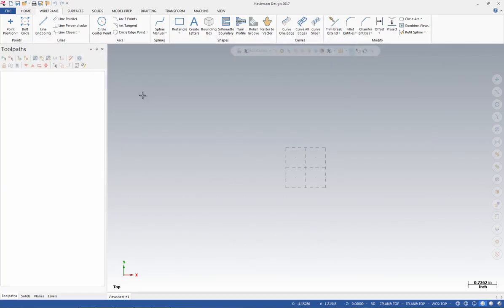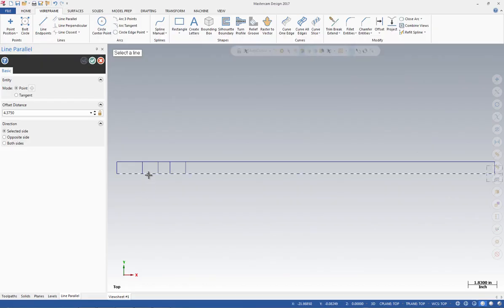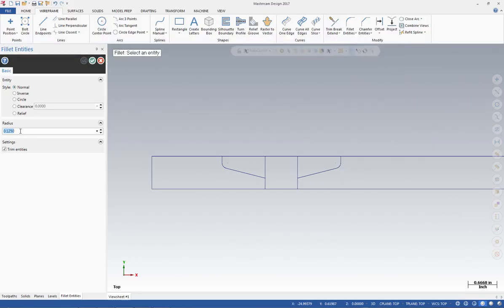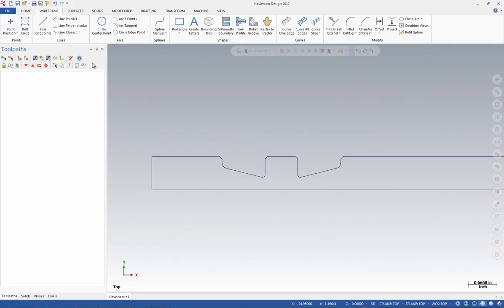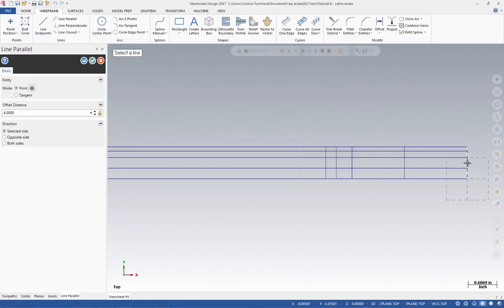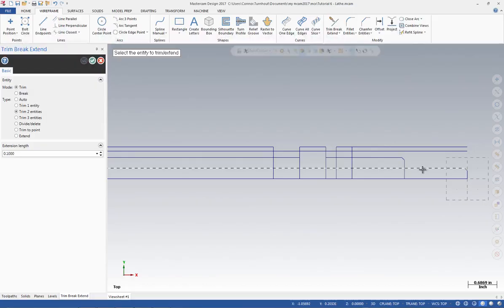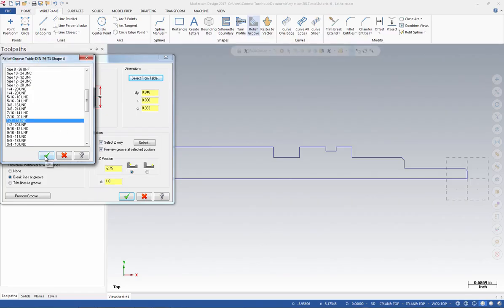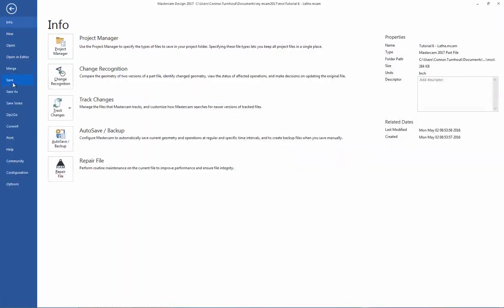2 Geometry Creation